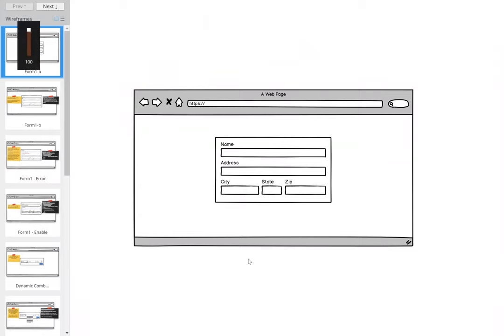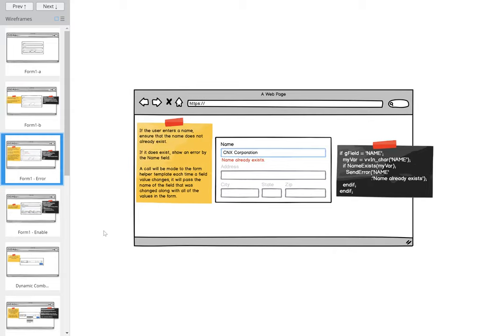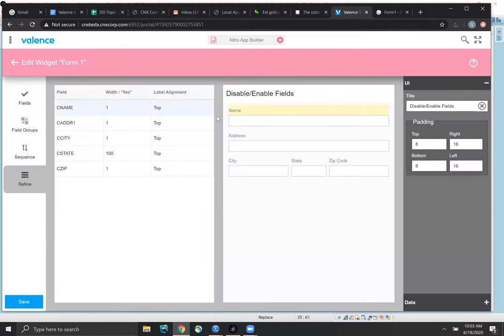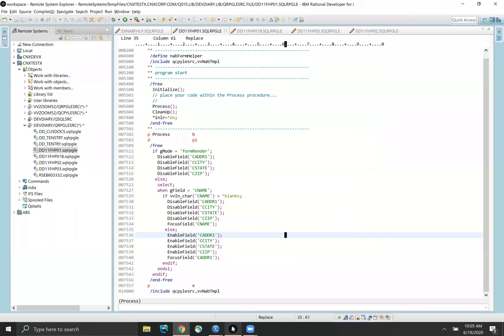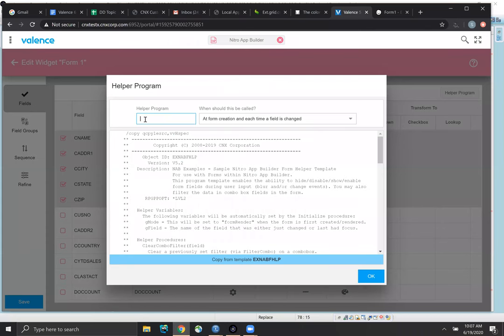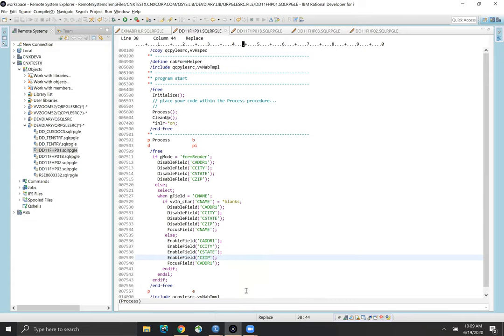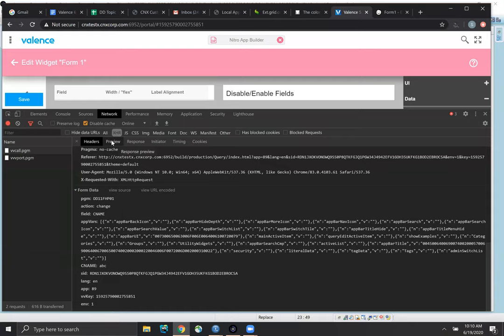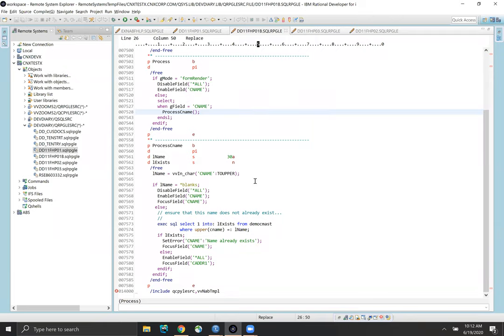Valence Developer Diaries #011 - Creating Interactive Forms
In this week's session we returned to development tips and tricks, this time focused on creating interactive forms using the Form Helper template program. We demonstrated  hiding/showing, disabling/enabling and focusing/setting form fields and values based on the current state of the form.

00:10 - Going over the wireframes for a new Form Widget in NAB
3:10 - An overview of a Basic Form in NAB
3:37 - Helper Program in NAB Form widget - overview
5:15 - Default Template Program review in RDI (Helper Variables: gMode, gField)
7:00 - Previewing the Form widget in the Refine tab
7:38 - Setting and previewing the Helper Program "At Form Creation"
9:10 - Form Helper Program - reviewing calls in the Chrome Developer Tools
11:15 - Creating and reviewing another Helper Program in RDI - restricting user to enter the same company name in the form twice
13:00 - Reviewing calls in the Chrome Developer Tools for the above helper program
15:05 - Creating a form with a dynamic combo box (FilterCombo) - reviewing wireframes
17:40 - Creating a Form widget in NAB with a dynamic combo box
19:30 - Adding a Form Helper to disable some of the Form fields (State, City, Zip) - Chrome Developer Tools review
23:00 - NAB examples included in Valence
25:48 - Creating a Form widget with a combo box of products with dynamic buttons - reviewing wireframes
27:40 - Creating a Form widget in NAB with combo box and dynamic buttons
28:20 - Making a field editable and a dropdown in a Form widget
29:15 - Adding the form helper program to the 3rd form - reviewing network traffic in Chrome Developer Tools
30:40 - Including Form widgets in a NAB application
33:00 - Adding buttons to a Form widget
33:50 - Setting app variables on a NAB - Form Widget buttons
36:12 - Coding NAB buttons as Features using Security Section
38:57 - NAB Form  with Buttons / Features - RDI review
40:09 - Reviewing Network Traffic in Chrome Developer Tools for Form - Buttons